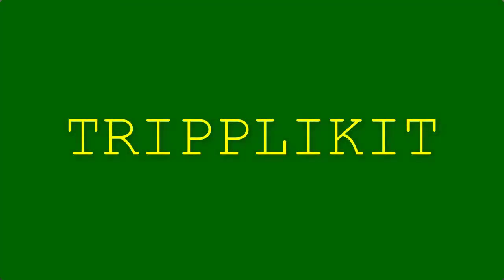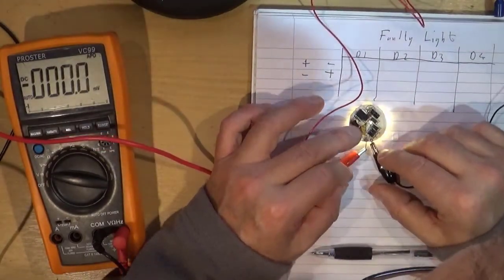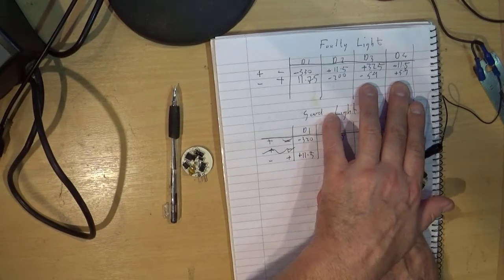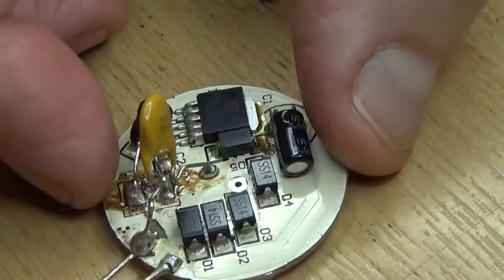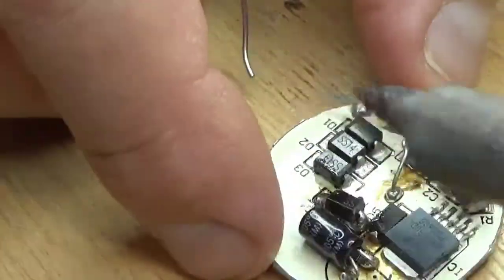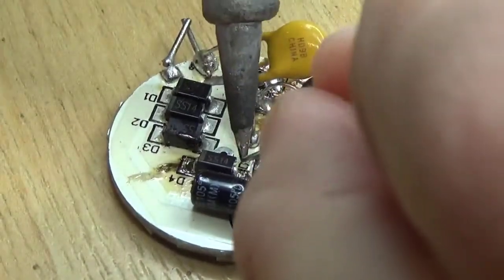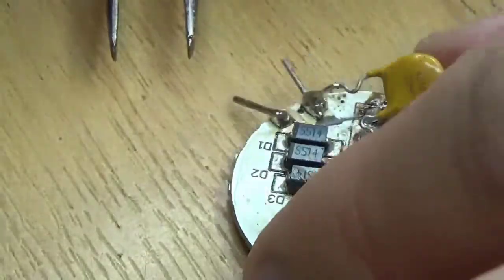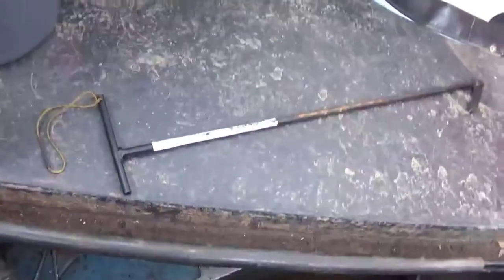Narrowboat LED Light Repair & Engine Electrics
Our narrowboat has some LED lights specifically designed to work on boats where the 12V supply can be a little unpredictable. One of the lights is faulty so let's repair it.
Also lets have a look at the engine bay electrics which got missed off the boat electrics walk through video.